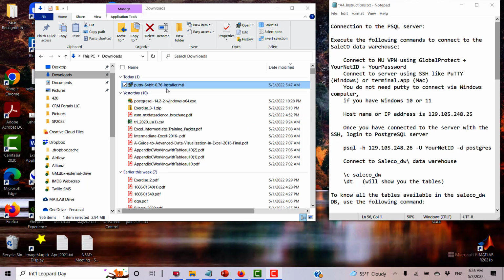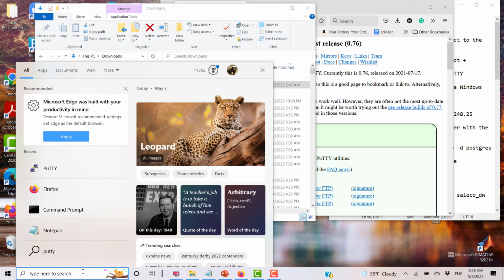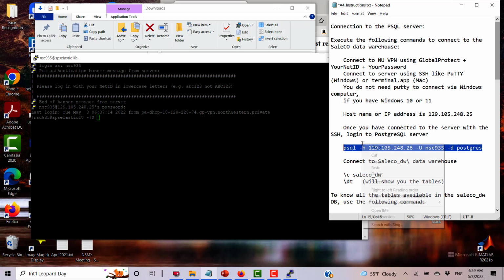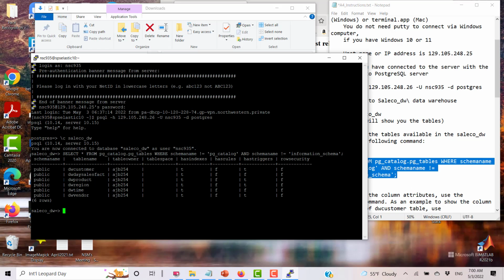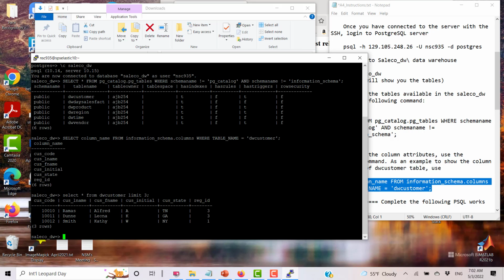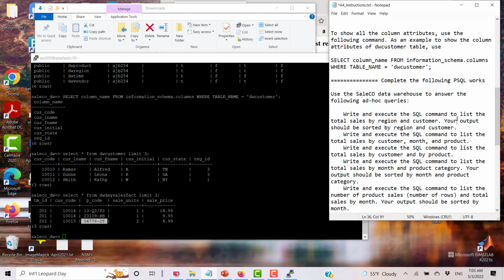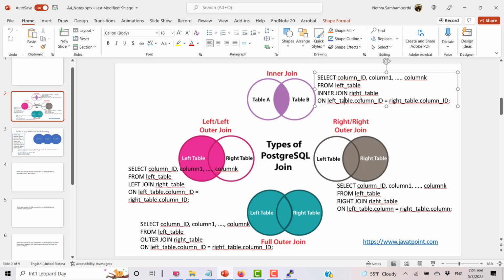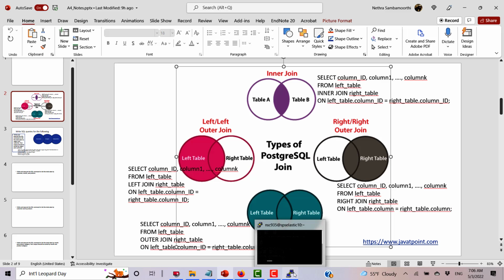Connecting to NW MSDS postgres saleco dw server